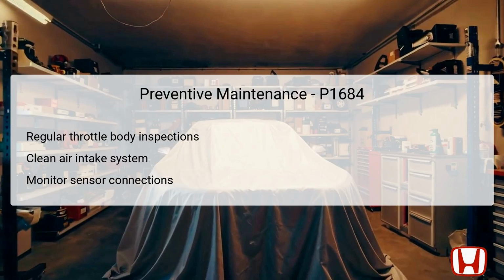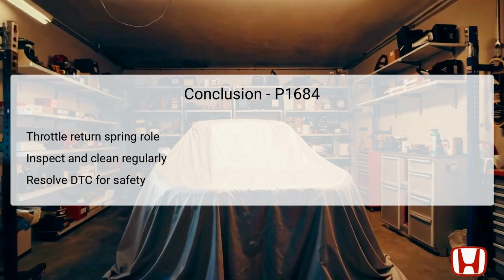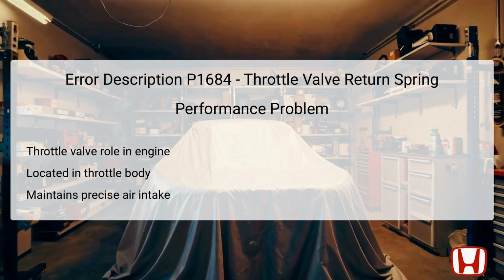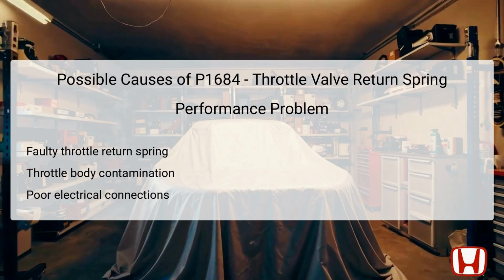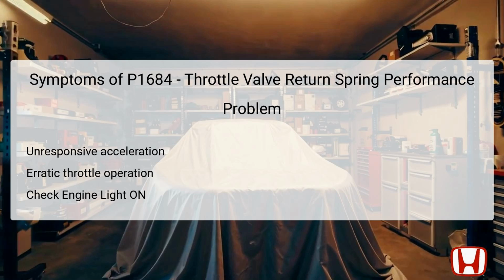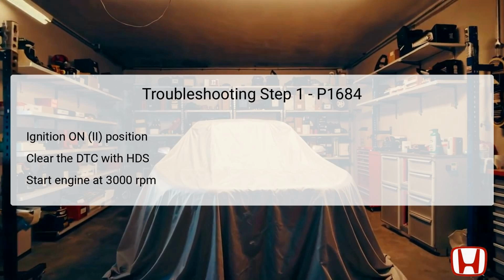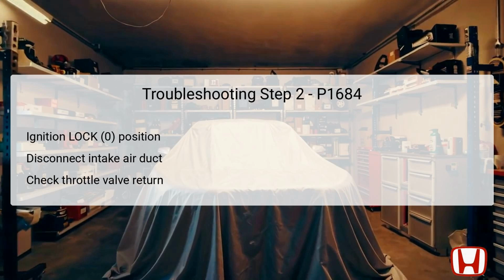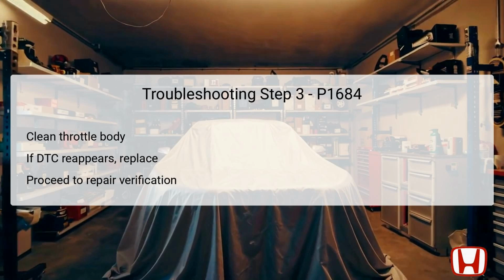DTC P1684: Throttle Valve Return Spring Performance Problem - Honda Accord 2012-2017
Join the STEP Diagnostics early access list:
​ In this video, you'll learn about the Diagnostic Trouble Code (DTC) P1684, which indicates a throttle valve return spring performance problem in Honda Accord models from 2012 to 2017. We will guide you through the symptoms, causes, and a systematic troubleshooting process to effectively diagnose and resolve the issue, ensuring your vehicle maintains optimal performance and safety.